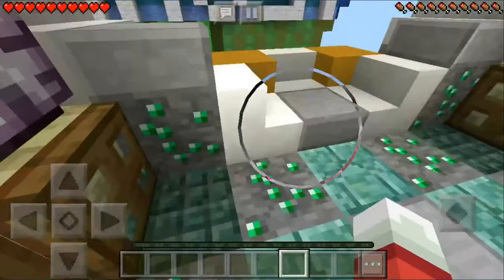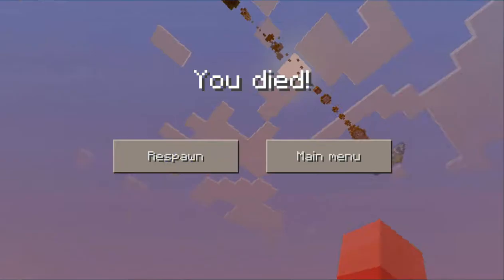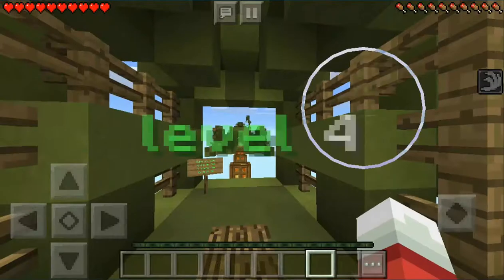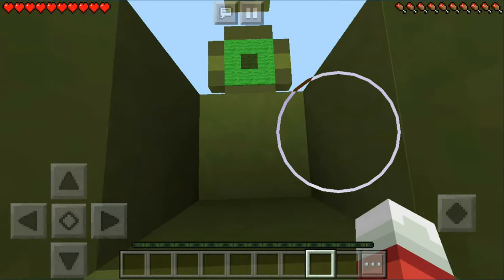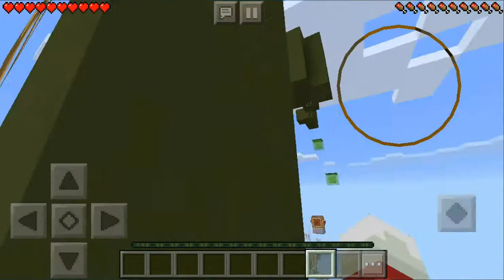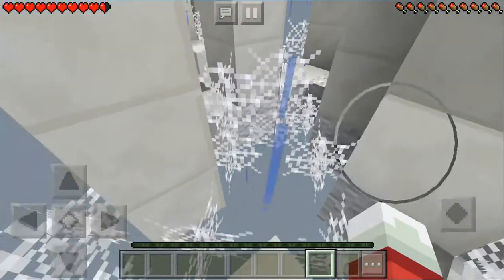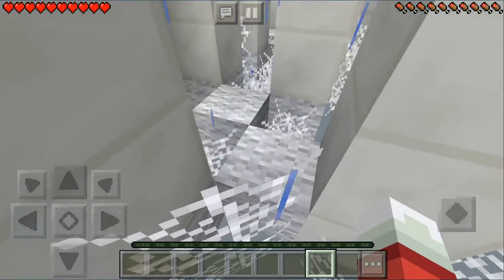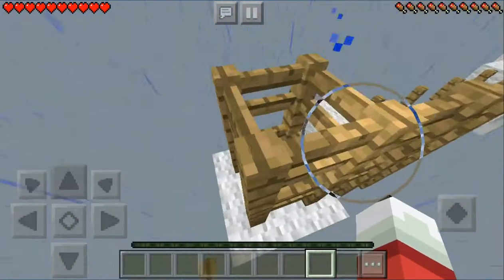Minecraft Pocket Edition - Minigame - Ghost Jump Parkour!(Part 1)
Welcome to another MCPE video!  Today we play the first part of the Ghost Jump Parkour Map!  Enjoy!

Wanna collab? Add me on Hangouts!